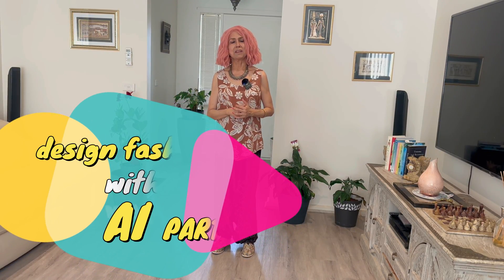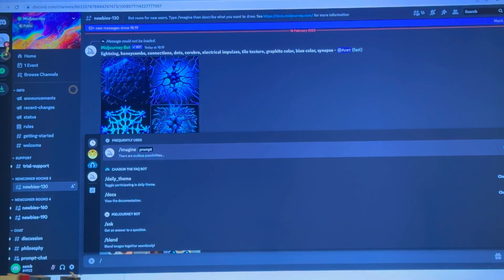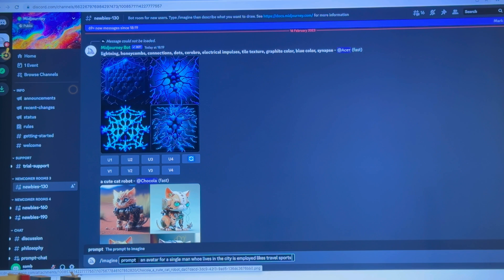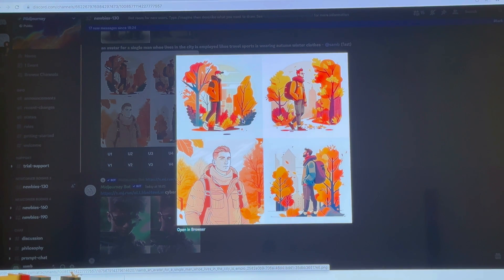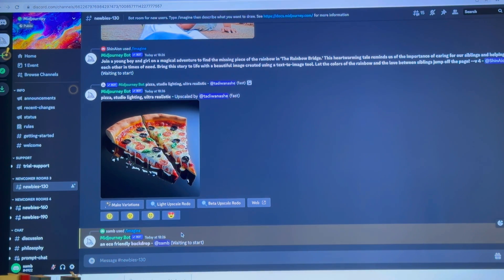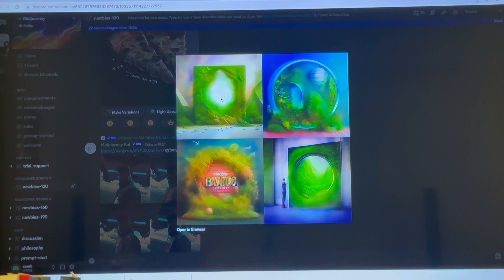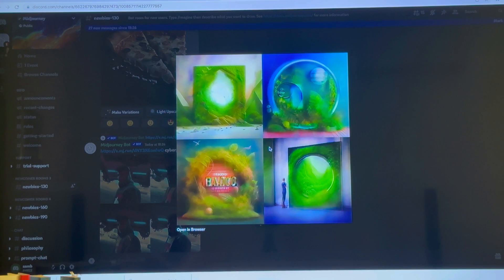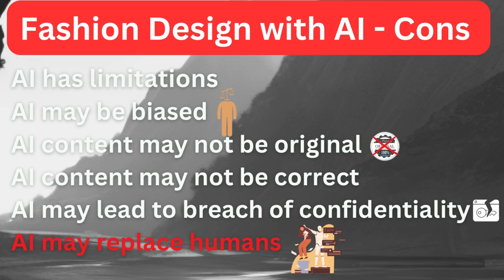Design Sustainable Fashion with AI Part 2 | Mid-Journey | AI in Fashion | Learn With Samita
🌟Design Fashion with AI. In this video, Samita will show you all things related to AI in the fashion industry. Samita explores the intersection of fashion and technology, highlighting the latest trends and innovative ways in which AI is transforming the industry. Join with Samita in the world of computer vision, machine learning, virtual try-ons, personalized recommendations, and sustainable fashion. Watch this video, Design Fashion with AI Part 2.

⏳ 𝗩𝗜𝗗𝗘𝗢 𝗖𝗛𝗔𝗣𝗧𝗘𝗥𝗦 ⏳
00:00 - Intro
00:54 - Presentation with mid-journey
03:12 - Creating storyboard with canva
04:54 - Mid-journey is better as an opener
06:10 - Fashion design with AI - Pros
06:13 - Fashion design with AI - Cons